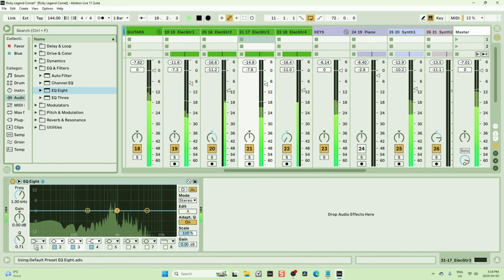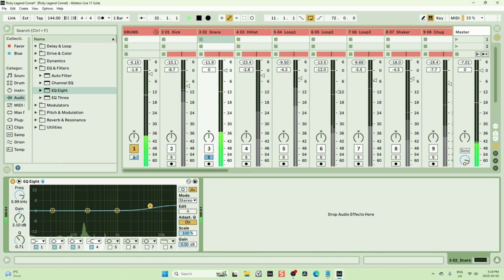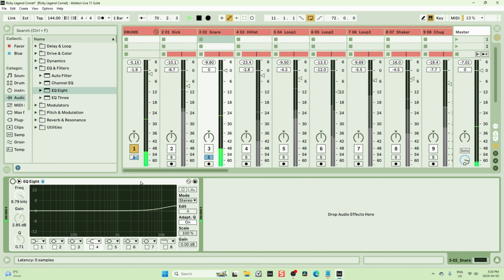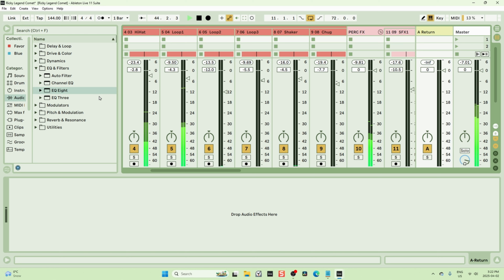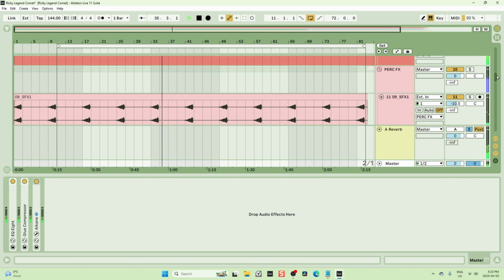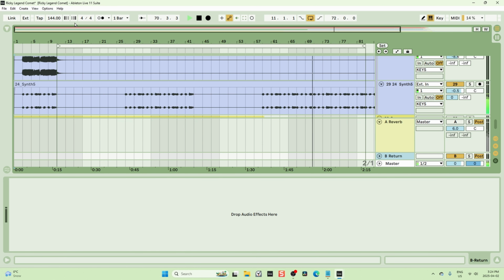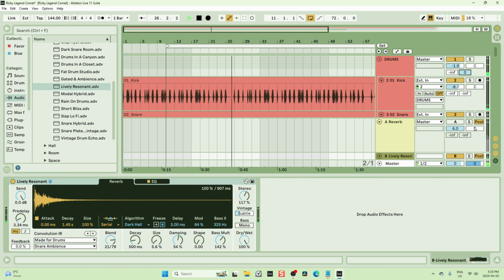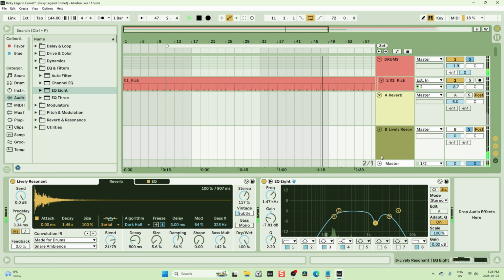How To Bring Up The Air In Your Mix